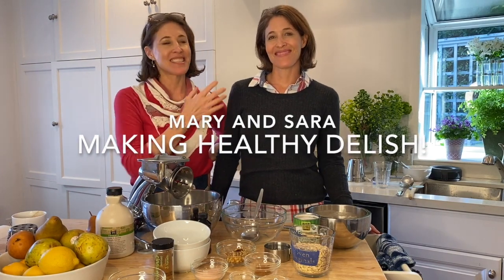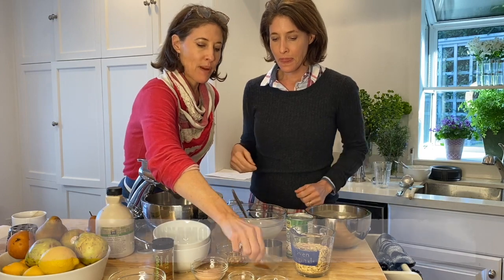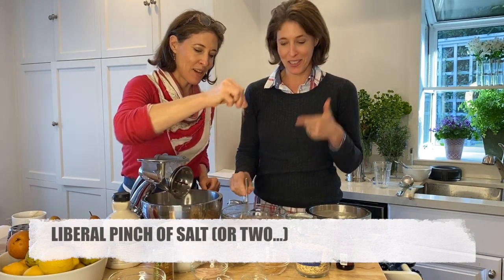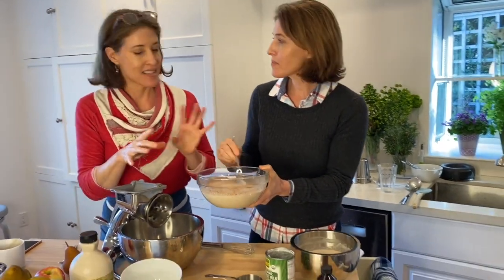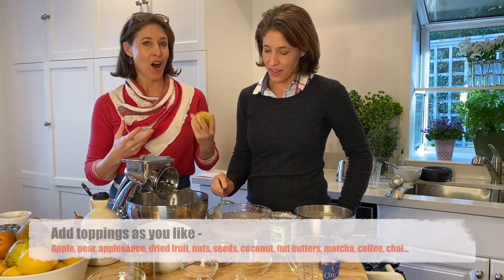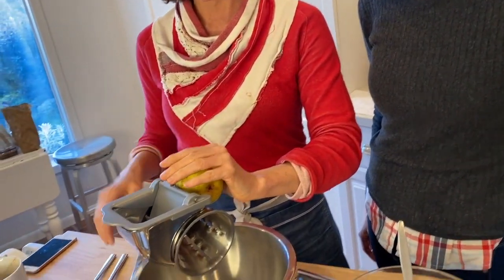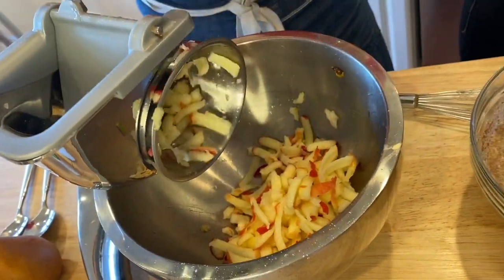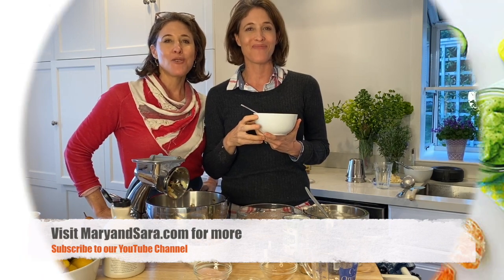Overnight Oats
Overnight Oats are all the rage right now. This simple and delicious recipe can be in the evening to be ready for a great start to your morning. Short on time?  You can soak them for 1- 4 hours for a different texture.